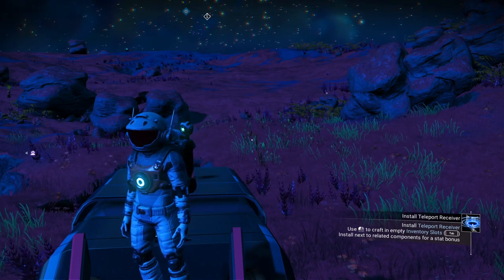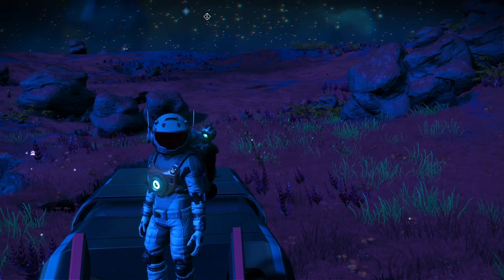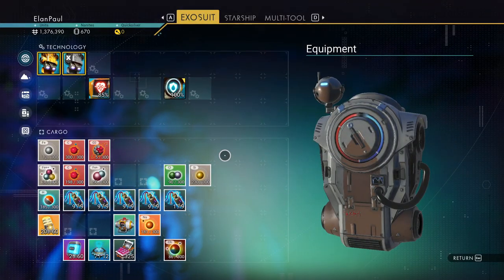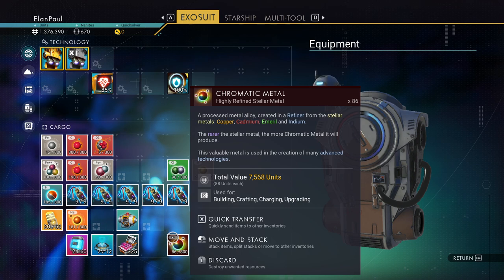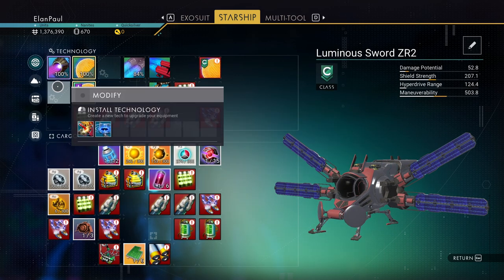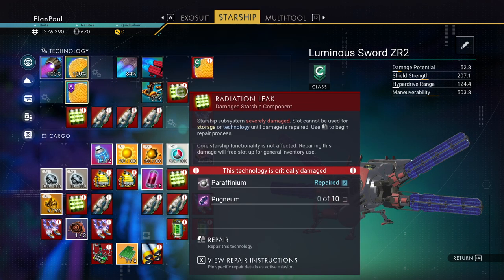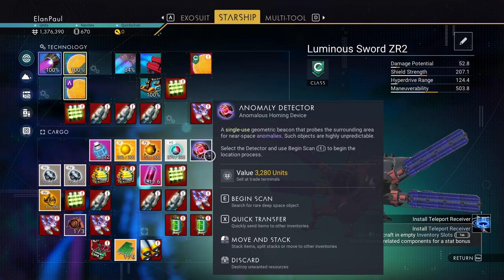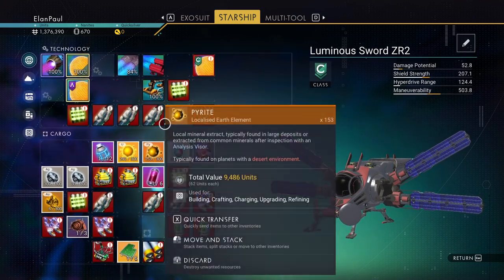No Man's Sky /NMS Extreme Permadeath Fugitive Challenge! with ElanPaul -Attempt 3, Episode 3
Episode 3: That was too close for comfort!

All credit to @Beeblebum for this new type of challenge. Please check out his channel. Below are the current rules as he laid them out.  (Minus the story this time)
Here are the Rules for this Fugitive 2.0 Play-through per Beeblebum:

- Game Mode: Permadeath on Extreme Difficulty
- Disable Tutorial Only way to get the Warpdrive Blueprint
- No Cheating: (duping, glitching, or save-scumming)
- Starter-ship is off limits *
- Can not follow storylines (incl. can not use resources from story lines)
- Avoid the Galactic Network - Can NOT land or interact with:

|+| Space Stations
|+| Trading Posts
|+| Planetary Archives
|+| Buildings (outposts, observatories, shelters, transmission towers, facilities, etc)
|+| Galactic trade terminals
|+| Freighters (Can not own one as well).

- Can NOT use Teleporters!
- The Anomaly is compromised - Ariadne's Imposter has spies everywhere (can not visit or use).

Allowed interactions:

- Outlaw Stations - Traffic in and out is only possible with a Solar Ship!
- Abandoned buildings can be accessed and used - only when all eggs are removed (ON FOOT).
- Can only build bases in Pirate, Empty and Abandoned Systems and must be in a Cave
- Mission: Under a Rebel Star can be started and used to reach a Outlaw System, but rules still apply!
- Uploading Discoveries to NMS Servers is not considered part of the Galactic Network
- Can Land in Abandoned System Stations and use them, but can only land in them once and have to leave the System immediately after leaving the Station
- To Land in a Regular System Station, you need to have a Forged Passport, and use it at the Station Core!

|+| You can only hold one Forged Passport at a time.
|+| While at a regular Station, you can not interact with any NPC's or Terminals, apart from any Translucent Travelers aboard.

- Can use Portal to speed up travel to galaxy center - but you need to collect 8 of the 16 glyphs before you can use the Portal.

- Breaking a Rule (even if it is a mistake): You have to scrap your current ship and everything in it and also scrap the items you got from scrapping it. Once the ship is scrapped you have to engage sentinels and destroy a Sentinel Dreadnaught to escape from the system.

* The Starter ship is destroyed and can not be used or has any value. But to avoid having the Starter ship in your List for the whole run, you can Exchange it with a Crashed ship you find. That way you do not earn any Units from it.

And I hope you really do enjoy this newest challenge!